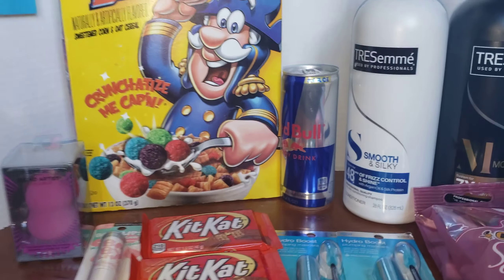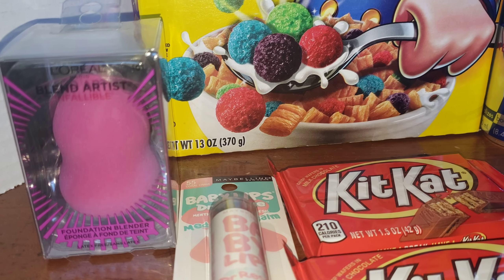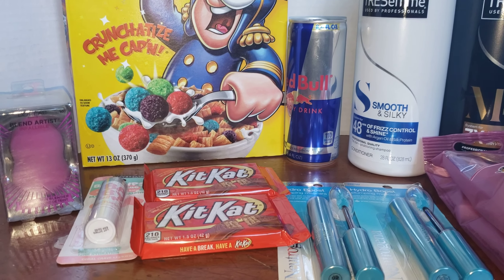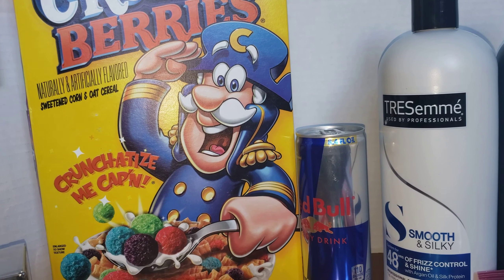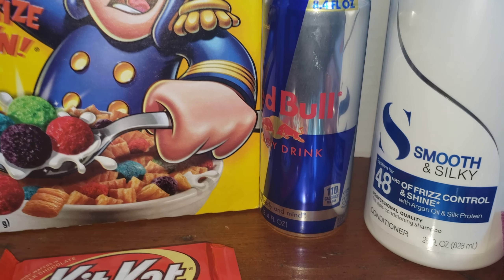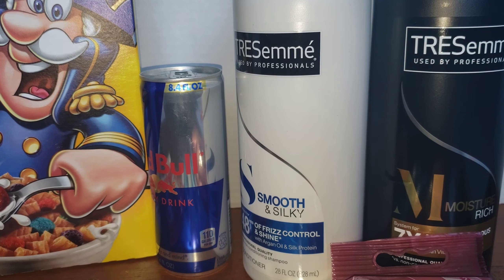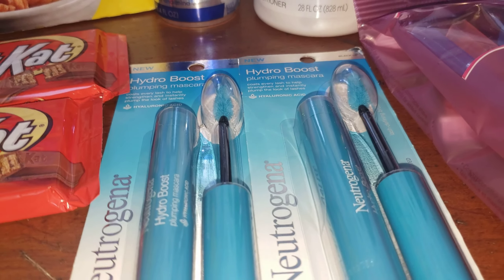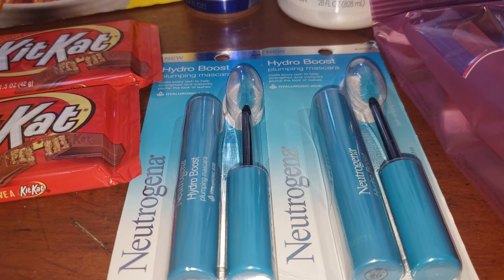AMAZING WALGREENS HAUL|GREAT DEALS| Randee Saves